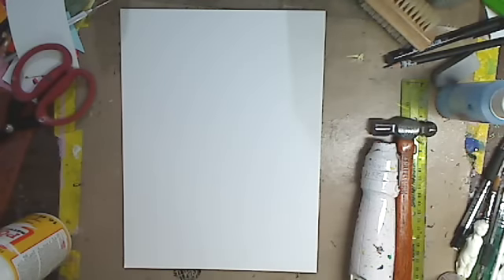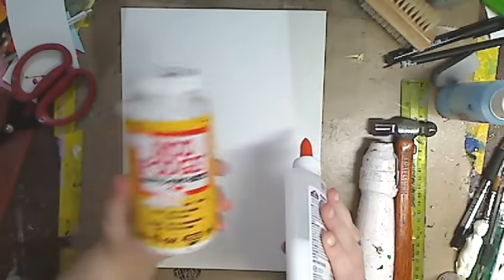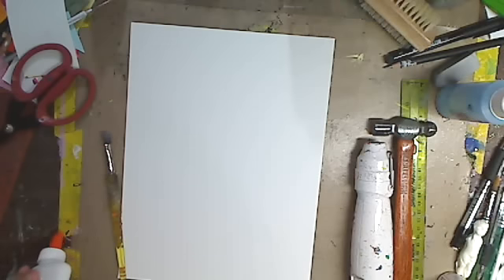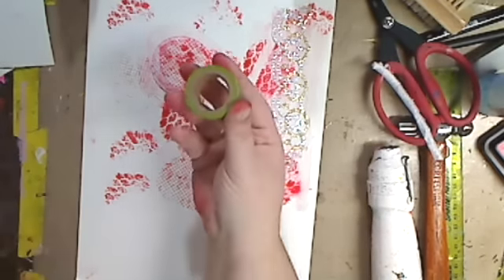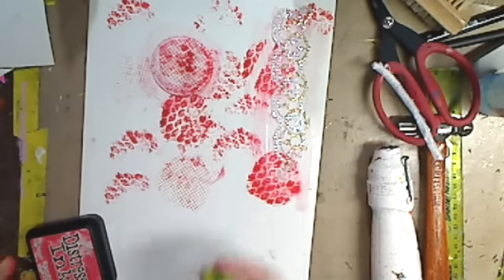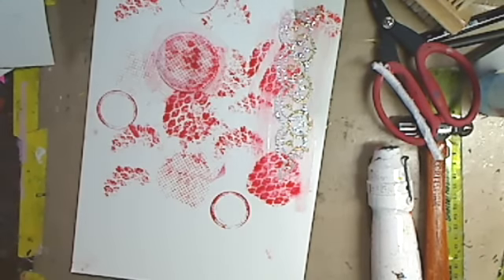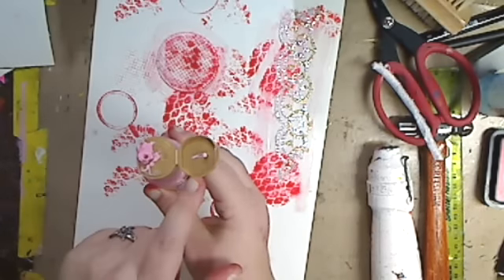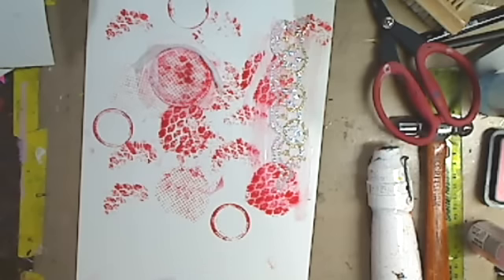Quick Tip for Mixed Media Beginners